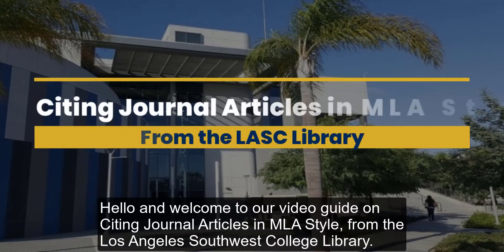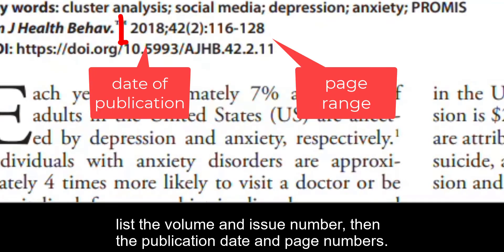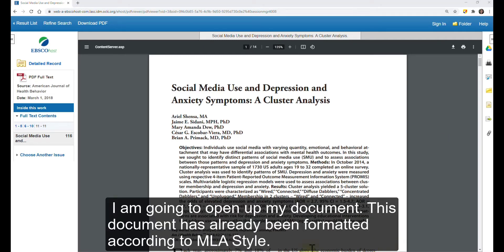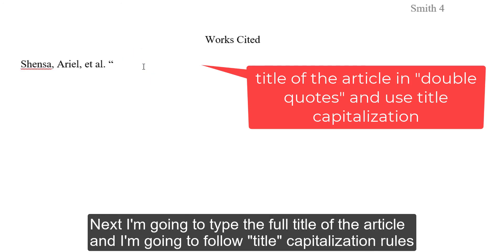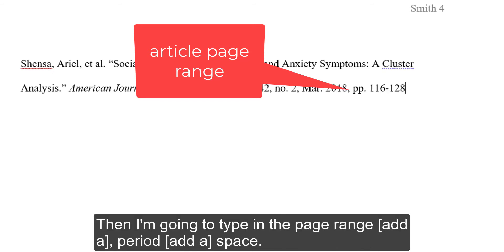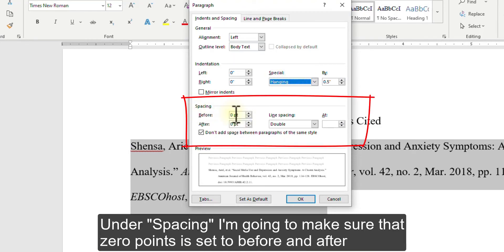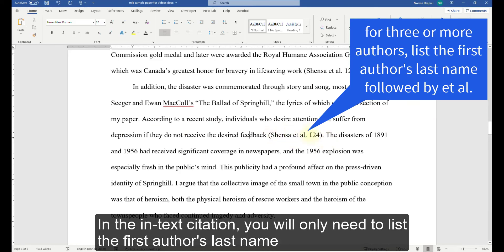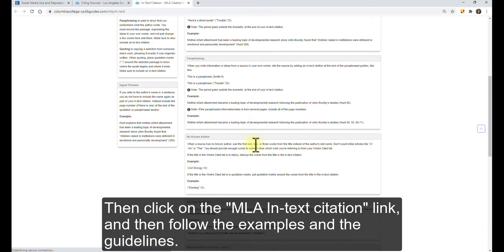Citing Journal Articles from Library Databases in MLA Style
This video illustrates how to cite a journal article with three authors, found in a library database, according to MLA Citation Style in Microsoft Word.  For more information about citations, go to our citation